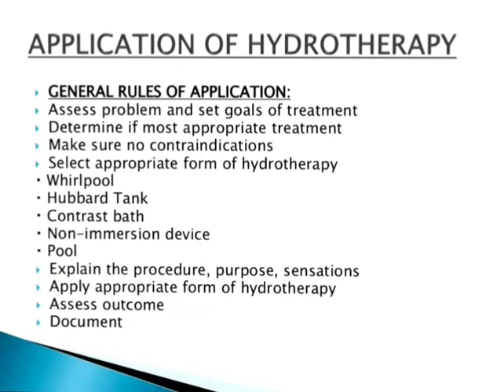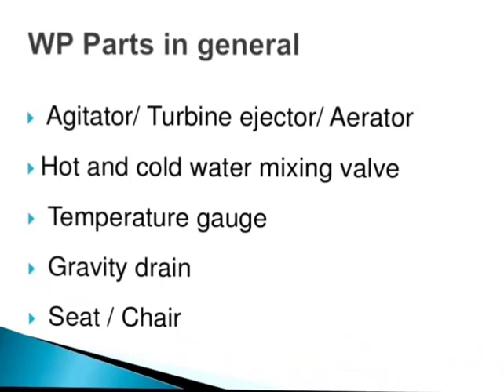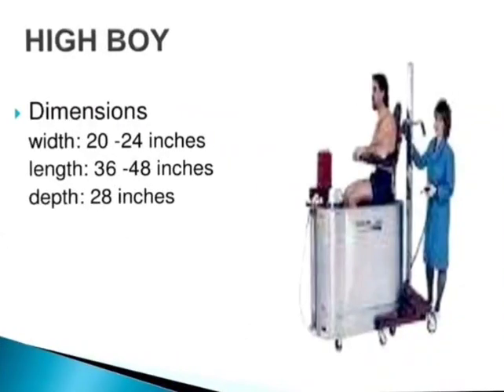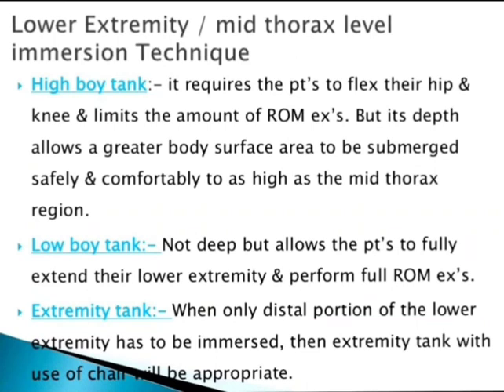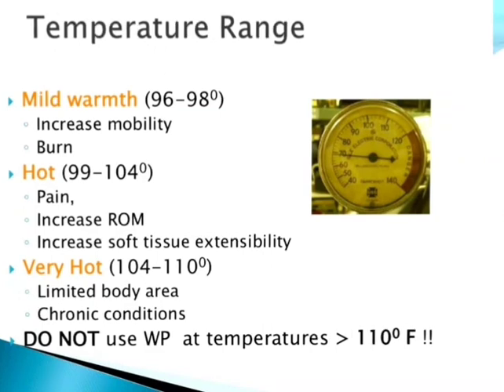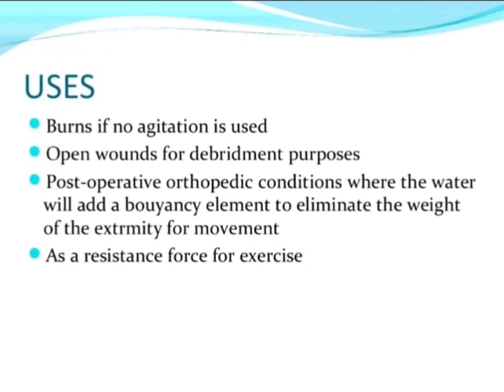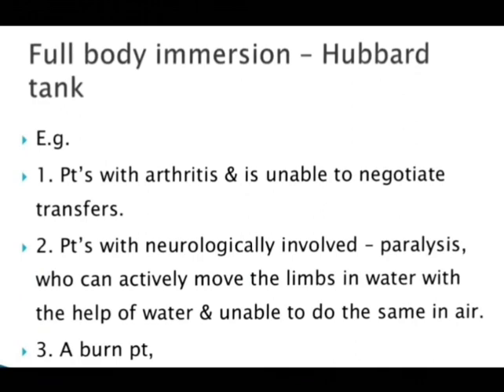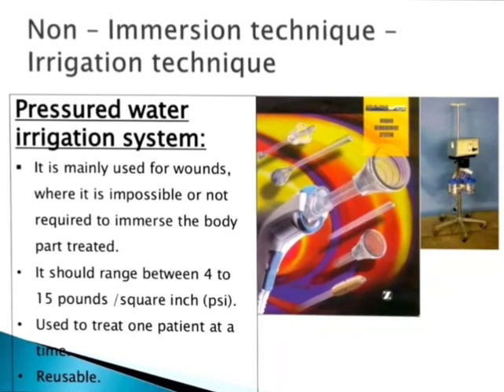HYDROTHERAPY EQUIPMENTS (Whirlpool bath, Hubbard Tank, Contrast bath etc)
Hydrotherapy equipments
*Whirlpool bath-
high boy tank
low boy tank
extremity tank
*contrast bath
*Non immersion techniques